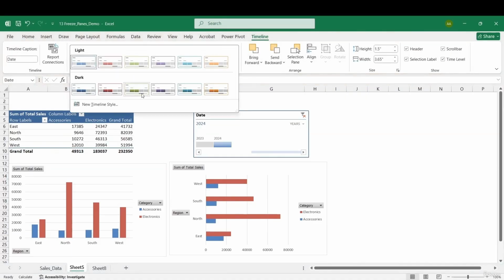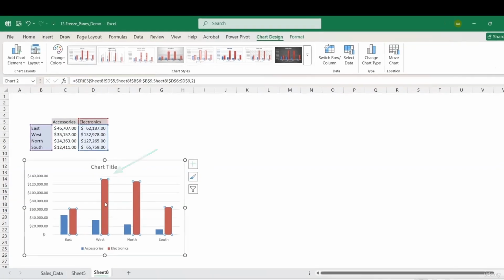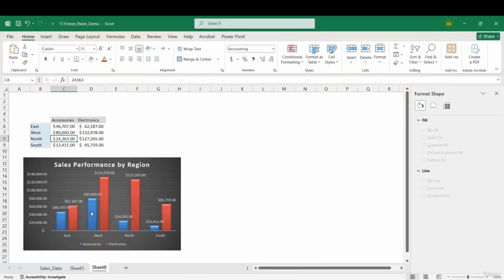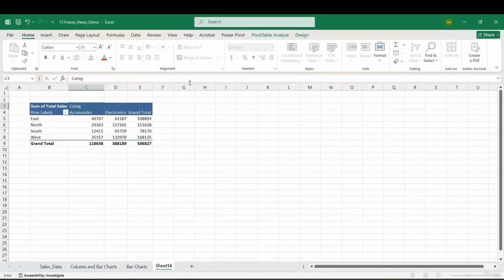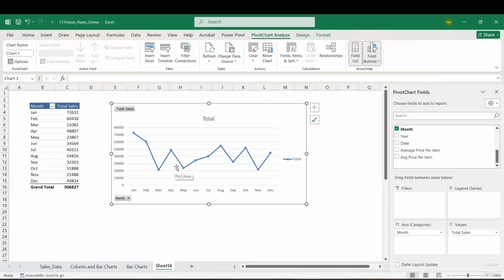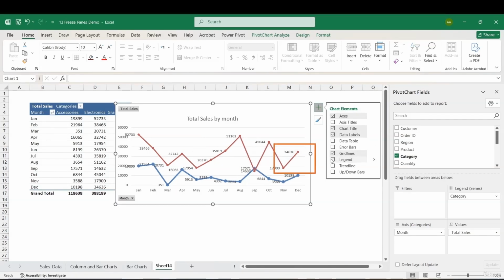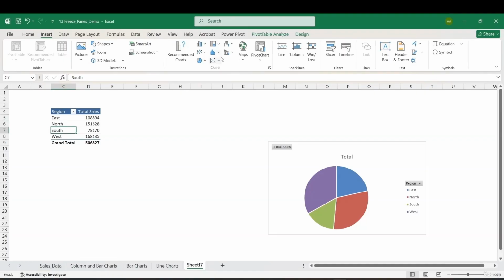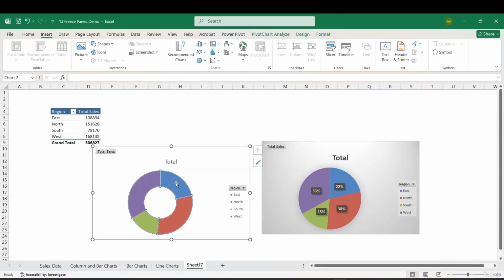Introduction to Excel Charts | Beginner's Guide to Creating Professional Charts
📊 **Introduction to Excel Charts | Beginner's Guide**

Want to learn how to create professional charts in Microsoft Excel? In this beginner-friendly tutorial, you'll discover how to use Excel Charts to transform raw data into clear, beautiful, and easy-to-understand visualizations.

In this video, you'll learn:
✅ What Excel Charts are
✅ Different types of charts in Excel
✅ How to create charts step by step
✅ How to choose the right chart for your data
✅ Tips to make your charts look professional

Whether you're a student, office worker, business professional, or beginner, this tutorial will help you improve your Excel skills and present data more effectively.

📌 Perfect for:
• Excel Beginners
• Students
• Office Professionals
• Data Analysts
• Business Owners